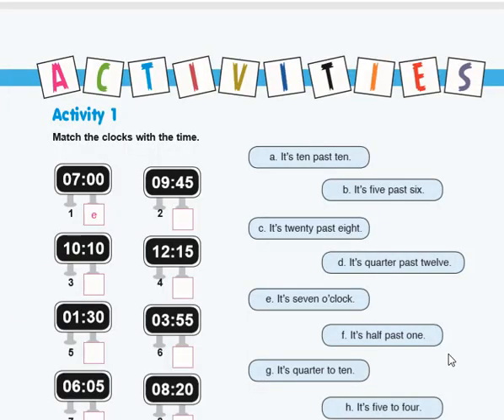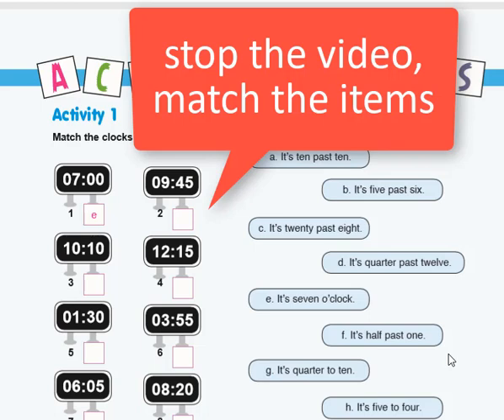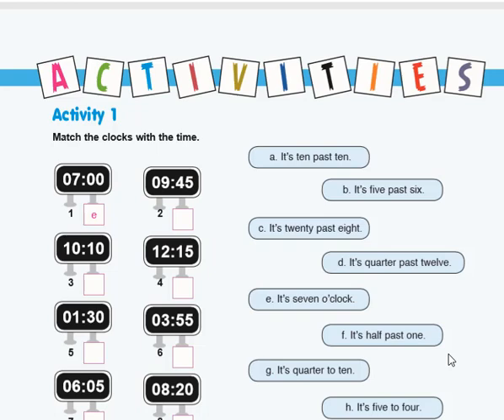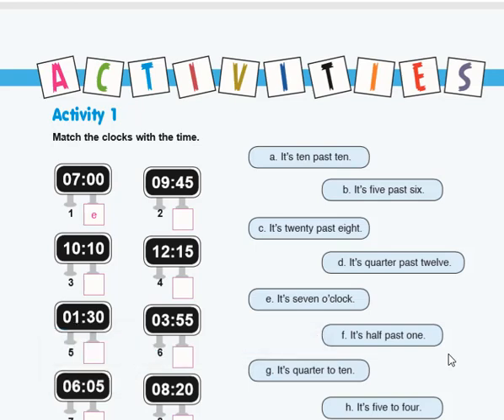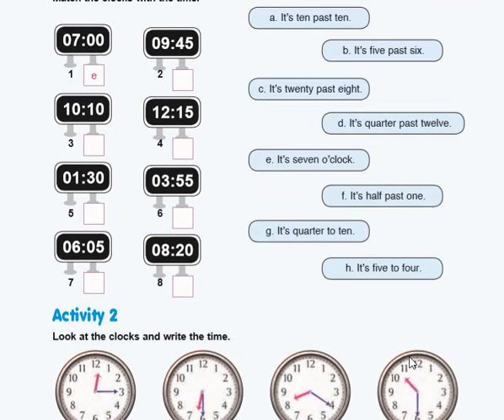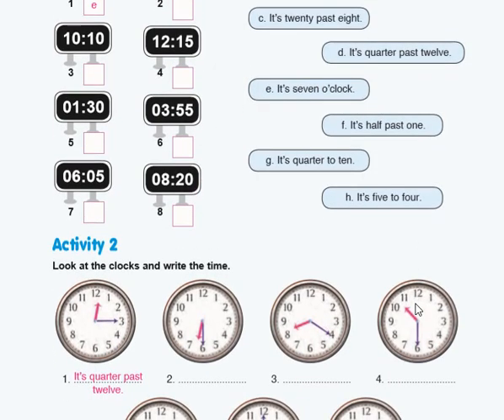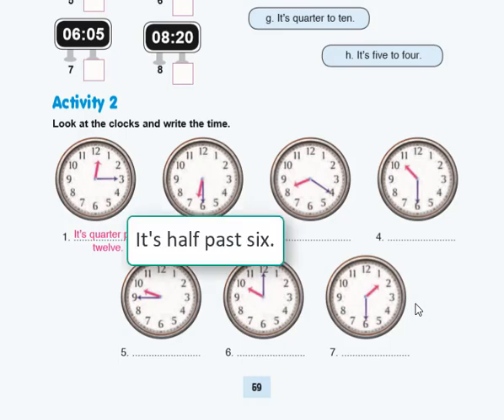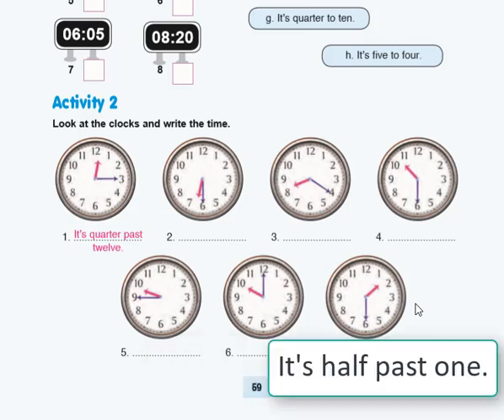Meb Okulları (Özgün Yayıncılık) 5. sınıf Sayfa 59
Let's practice how to say time.